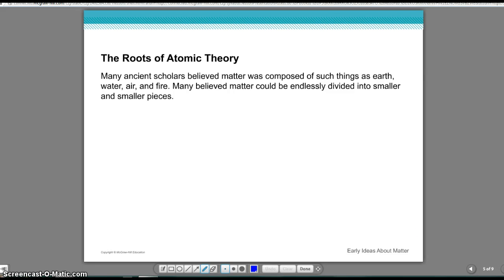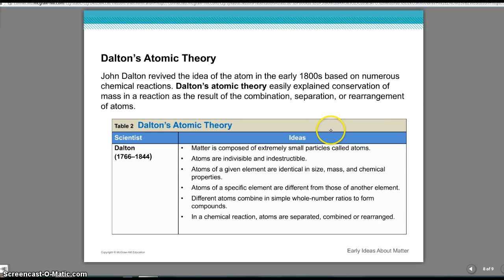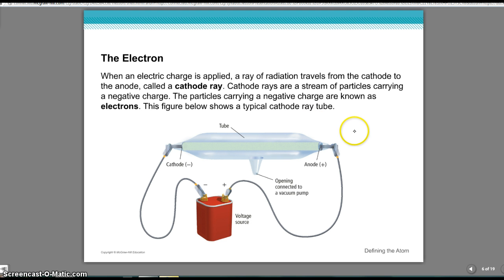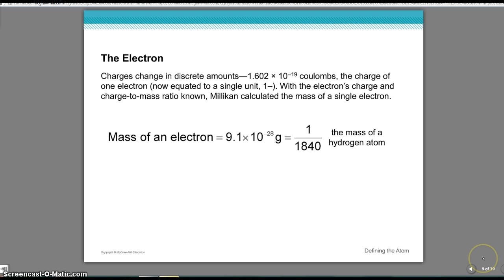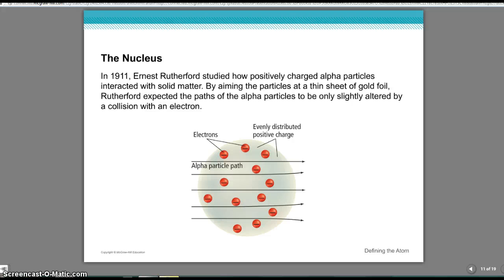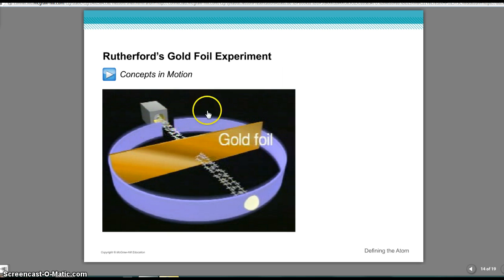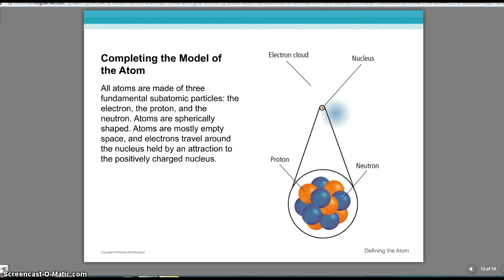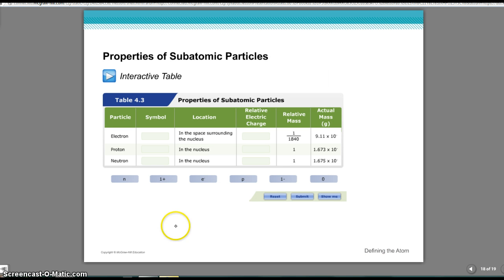Unit 2 notes